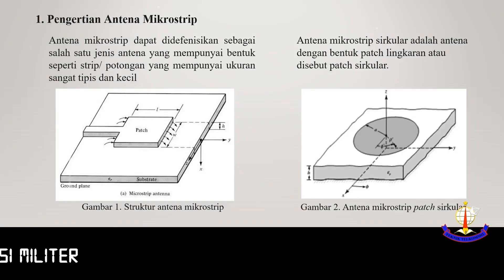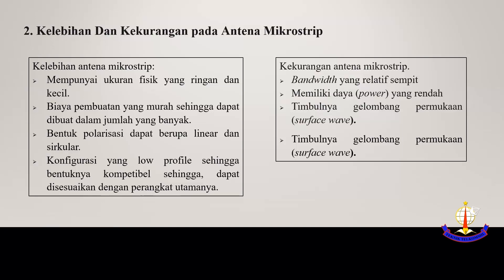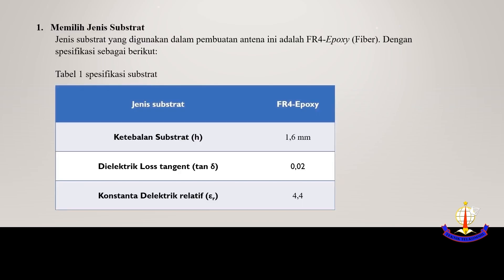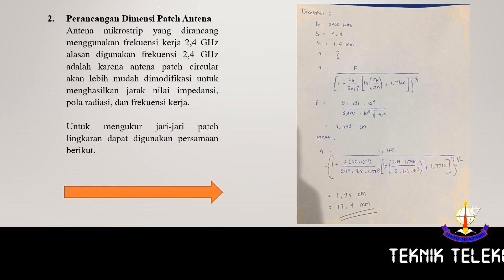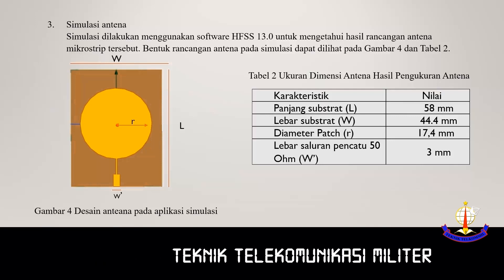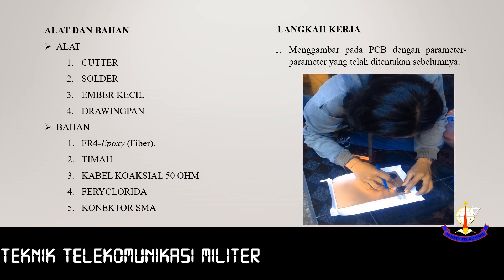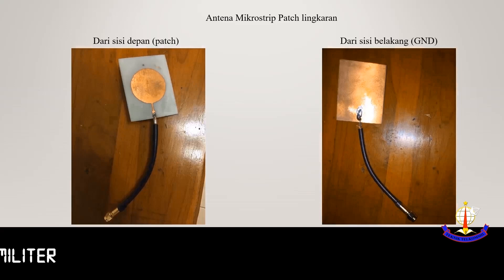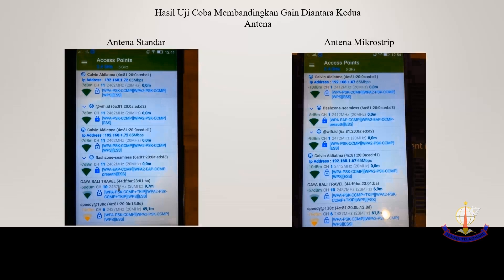DIY Microstrip Antenna (cara membuat antena mikrostrip) Hacker effect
How to make microstrip antenna at home